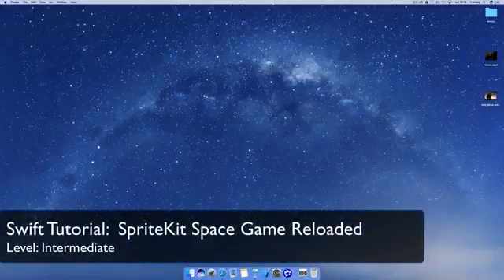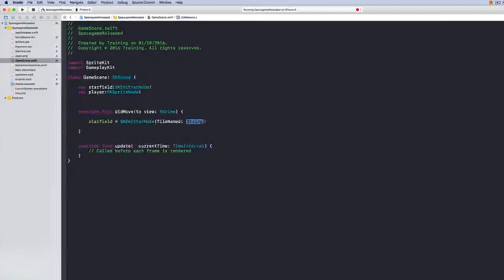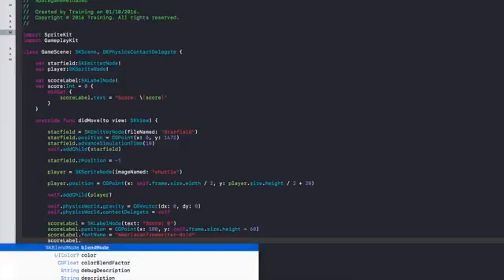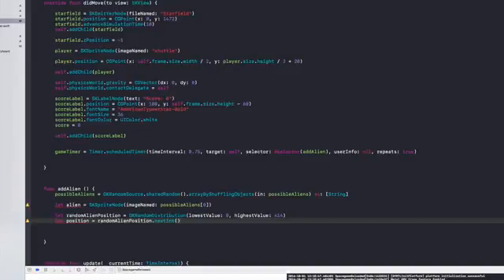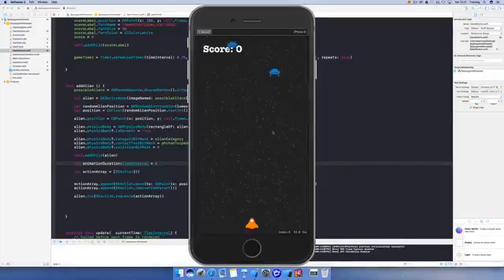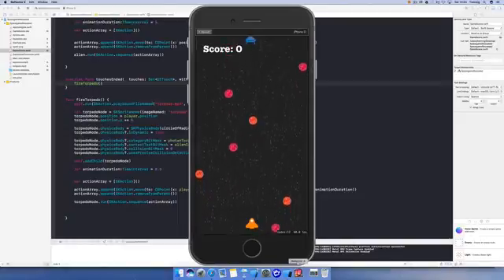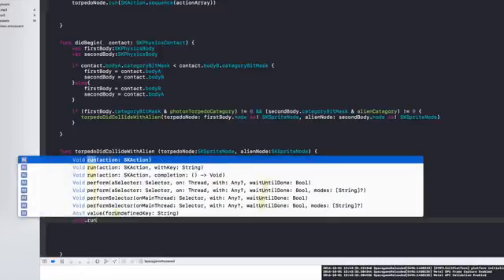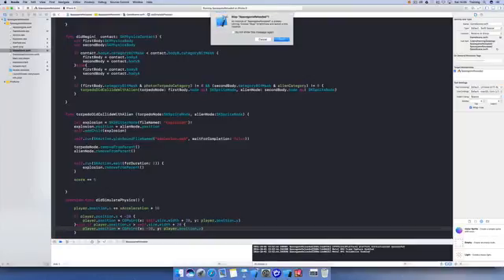Amazing Game Tutorial SpriteKit Space Game with Explosions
Cara Mengedit Game